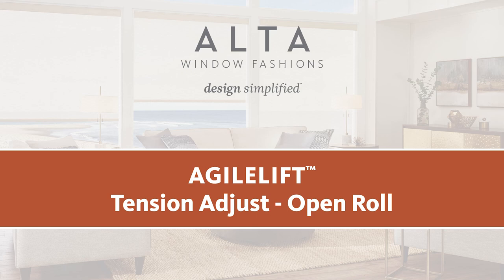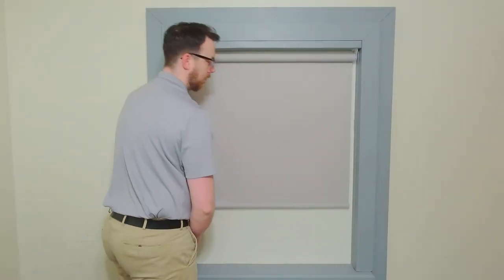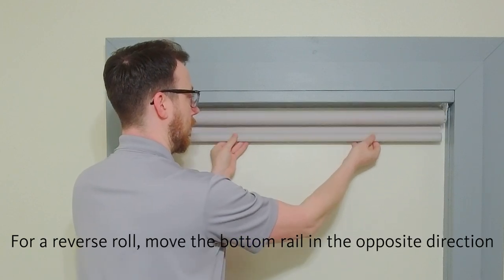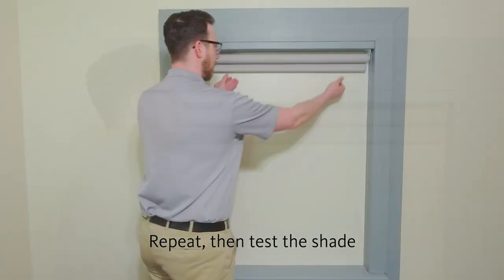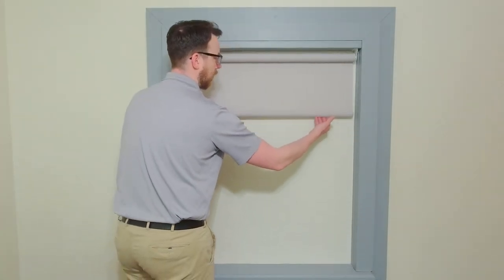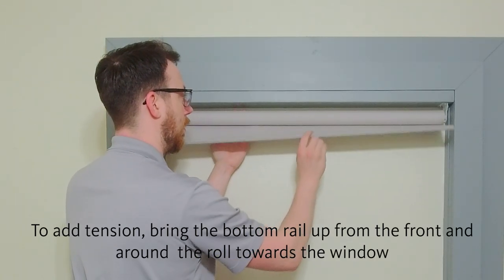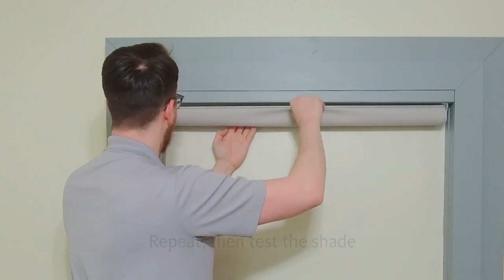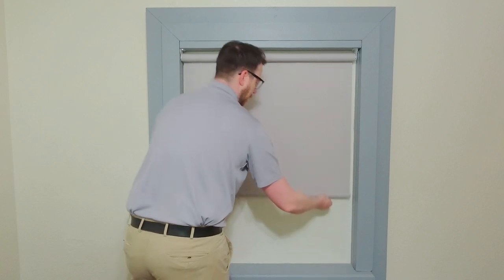Roller Shades: AgileLift - Tension Adjust - Open Roll